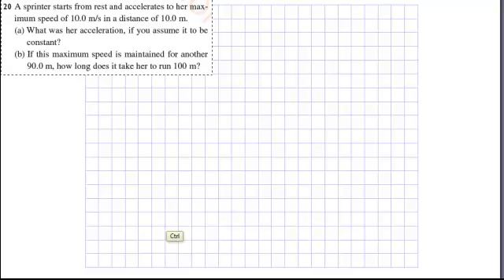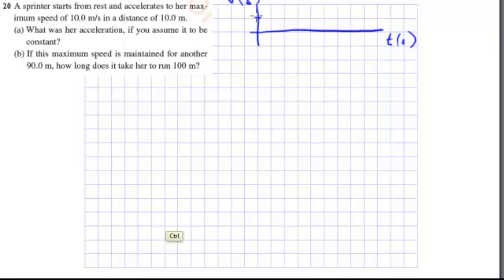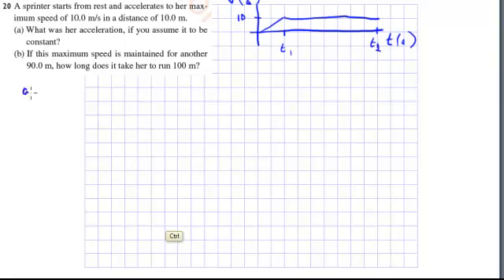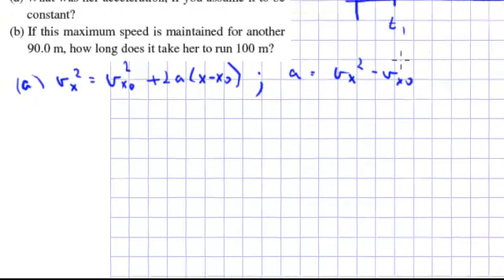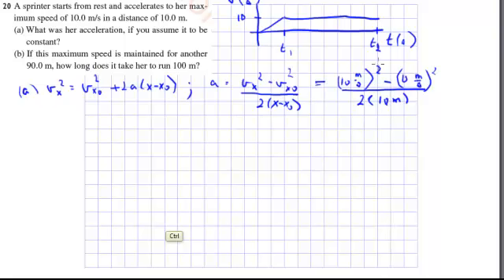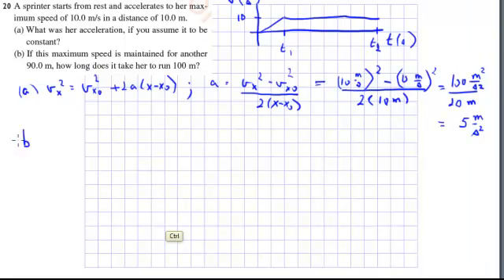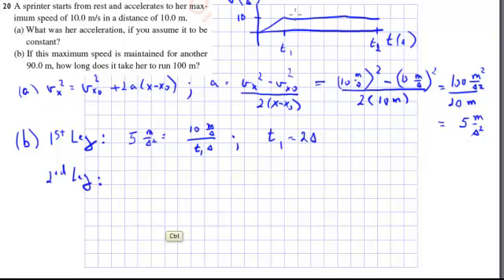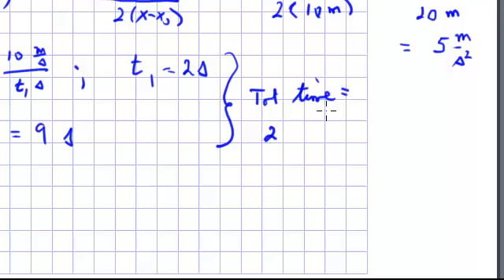sprinter runs 100 m prob2_20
kinematic problem with sprinter accelerating to a max speed & finishing race at the max speed